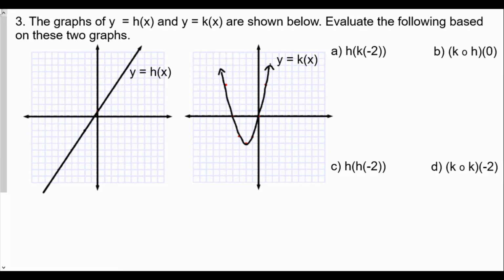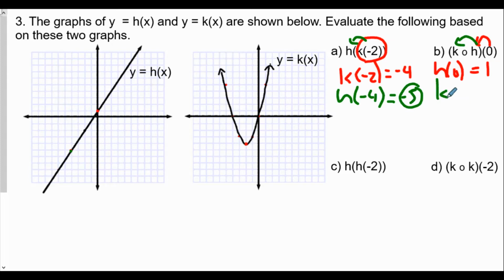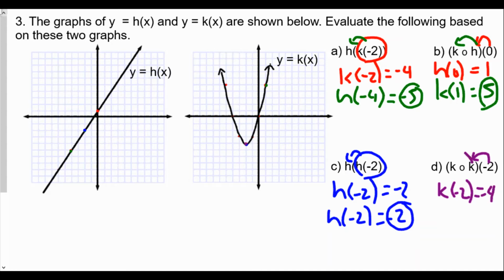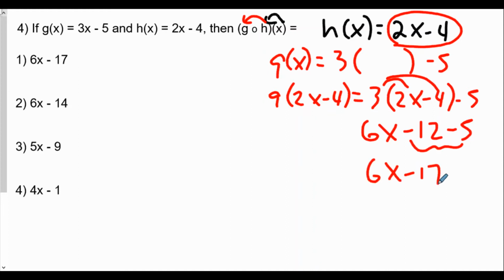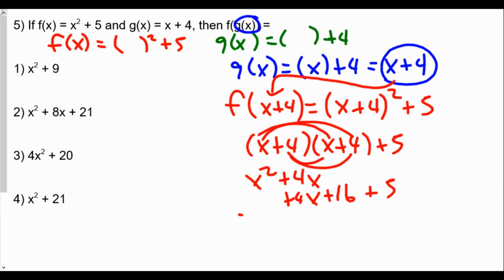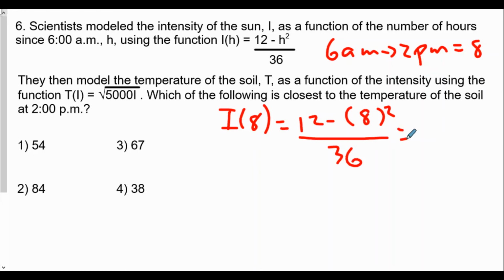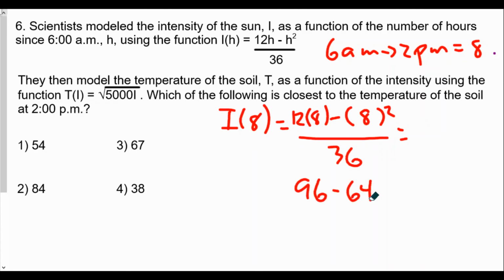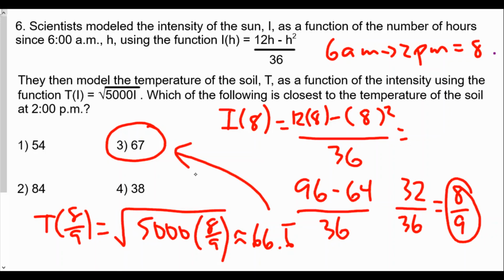Algebra 2 Function Foundations Lesson 3: Function Composition HW Review Part 2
In this video, we begin with finding compositions, but the use of graphs.  It is the same idea, but we are finding the matching y values for the given x-values, and take our result as the input for the the other graph of the function.
Next, the composition is not of numerical terms, but in terms of x.  We see we undergo the same procedure for function composition, but we also review what a function really is, and how we can input not just numbers, but other functions into a function.
I also make an error in writing the question and correct in the video. Sorry I kept my error in, but I also wanted to show that even teachers make mistakes and have to correct them.